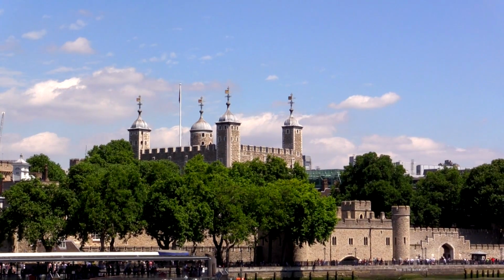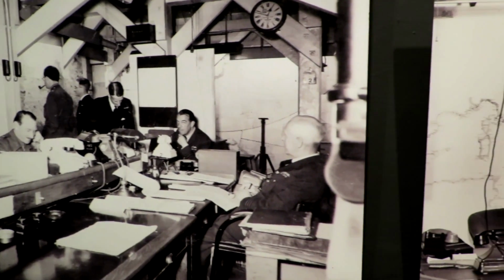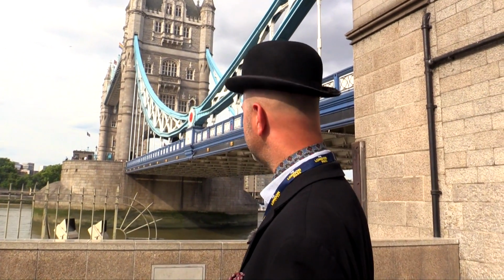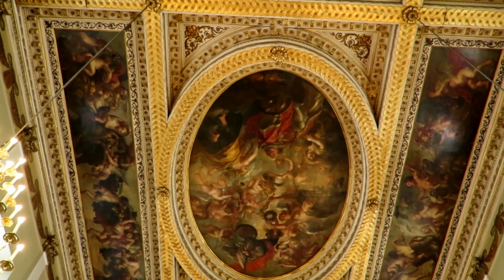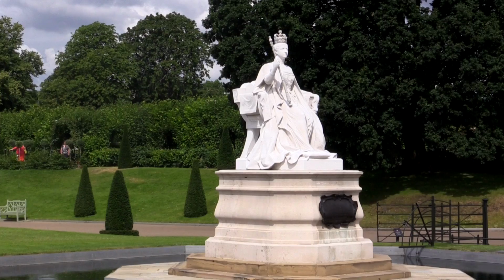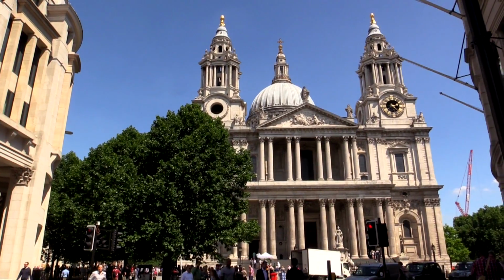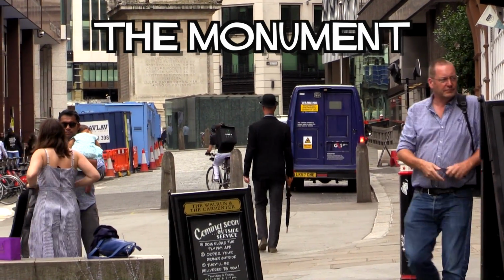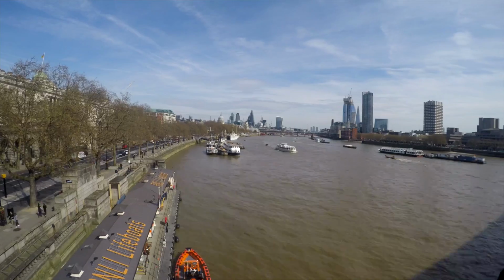London's Top 10 Attractions with The London Pass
We tried to see how many London Tourist attractions we could see in 48 hours with the London Pass.
The London Pass gets you into over 70 London Tourist Attractions and can save you time by fast tracking to the front of some of the lines. It also gets you a discount in some gift shops.

London attractions that we visited:
Westminster Abbey, The Churchill War Rooms, The Queens Gallery at Buckingham Palace, The Banqueting House, Kensington Palace, St Paul's Cathedral, The Tower of London, Tower Bridge, The Monument, ZSL London Zoo.
The London Pass also got us a free guided bus tour of London with Golden Tours and a river boat cruise with City Cruises.
The music you can hear is Tom Carradine's Cockney Singalong. Every Thursday night at Mr Fogg's Tavern St Martin's Lane.